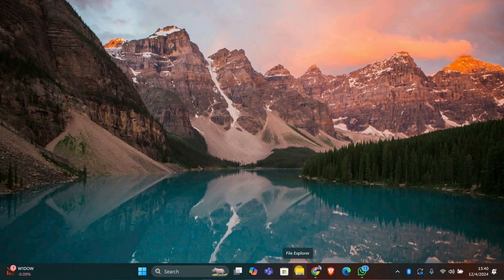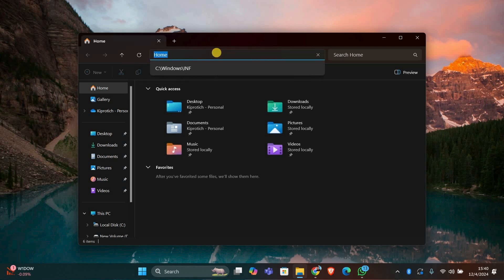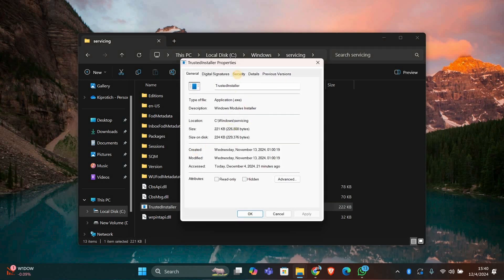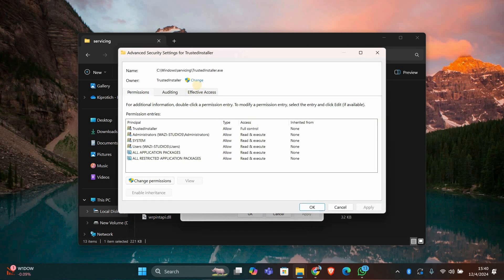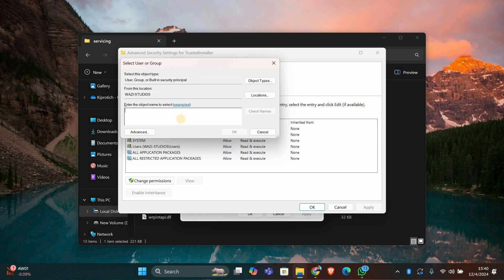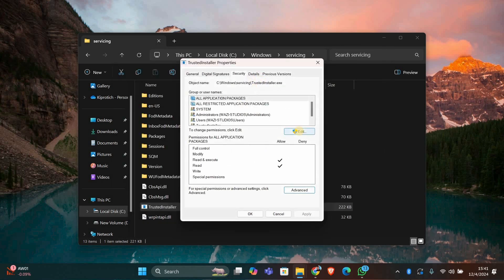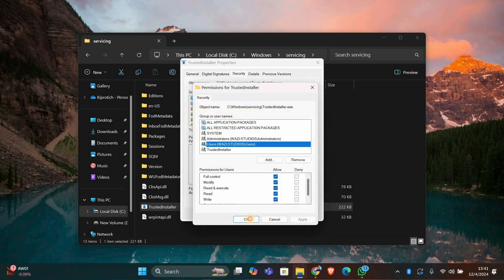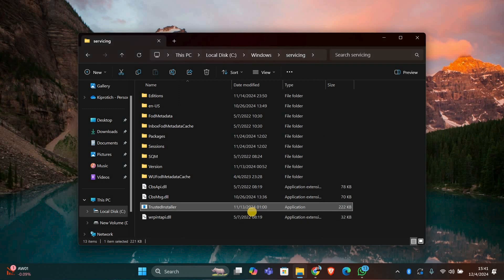How To Fix You Require Permission From Trustedinstaller exe in Windows 11 & 10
Getting the “You require permission from TrustedInstaller” error in Windows? This video shows you how to take ownership and gain full access to files or folders, so you can modify, delete, or move items without permission issues.

🔹 Common issues covered in this video:
🔹 Fix TrustedInstaller permission error on Windows
🔹 Take ownership of files or folders in Windows
🔹 Gain full control to delete system-protected files
🔹 Change file permissions using Properties menu
🔹 Use Command Prompt to override TrustedInstaller restrictions
🔹 Troubleshoot access denied errors when modifying system files
🔹 Resolve TrustedInstaller issues when uninstalling apps

Applies to: Windows laptops, desktops, and tablets.